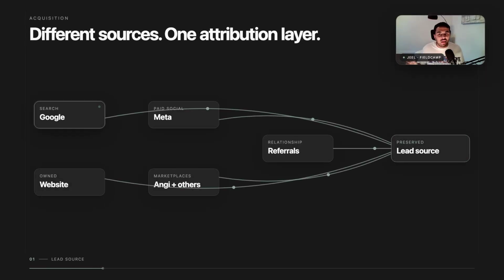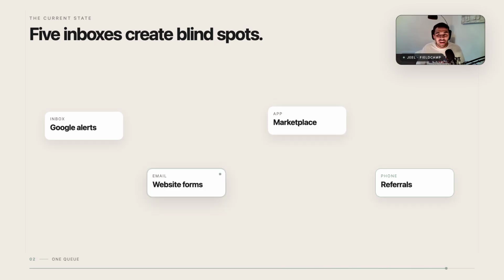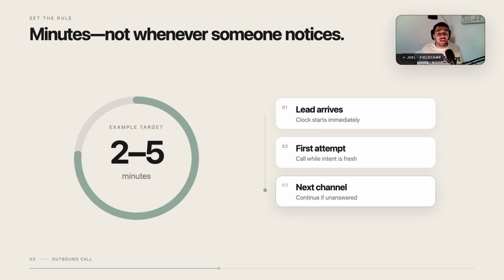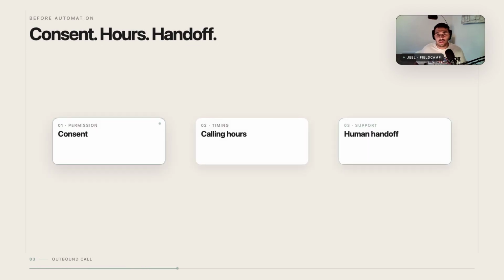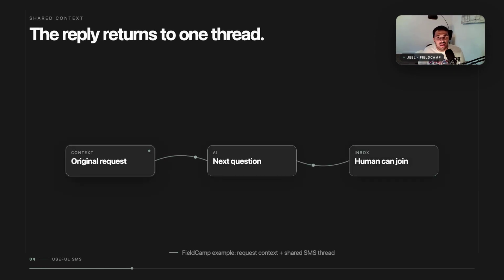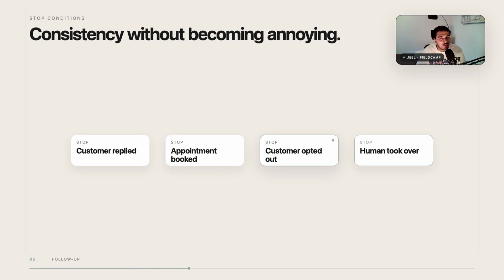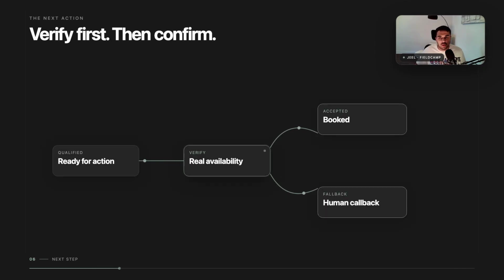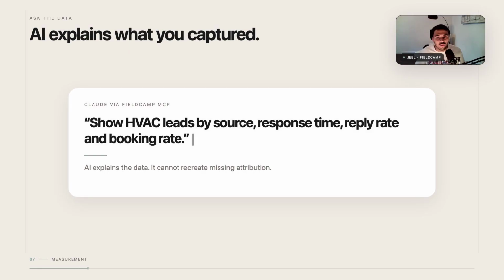HVAC Speed to Lead: 7 Ways to Respond Faster With AI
Improve your HVAC speed to lead with seven practical ways to respond faster, qualify inquiries, and move more leads toward booked jobs using AI.

Jeel Patel, founder of FieldCamp, maps the complete HVAC lead-response workflow - from Google, website, Meta, Angi, and referral leads to outbound calls, two-way SMS, follow-ups, qualification, scheduling, and measurement.

FieldCamp is used as a practical example where it makes sense, but you can apply this system to almost any HVAC software stack.

- Preserve the original lead source
- Bring leads from every channel into one queue
- Trigger faster outbound calls
- Use AI for useful two-way text conversations
- Automate follow-ups with clear stop conditions
- Qualify requests and move customers to the right next step
- Measure response time, reply rate, and booking rate

CHAPTERS
00:00 Why HVAC speed to lead matters
00:30 Building an AI-first field operating system
01:01 1. Track the original lead source
02:12 2. Bring every lead into one queue
03:01 3. Make the outbound call quickly
04:32 4. Send useful two-way SMS
05:48 5. Automate follow-ups with stop conditions
06:40 6. Qualify leads and create the next step
08:12 7. Measure response and booking performance
09:11 Recap: The seven-part system
09:31 The complete HVAC lead-response workflow